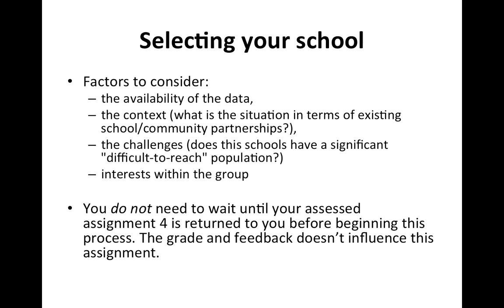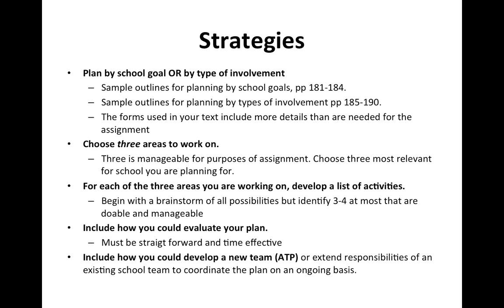Assignment 5 slideshow overview